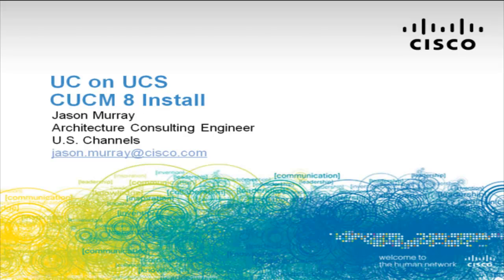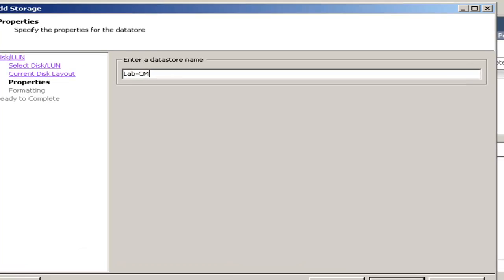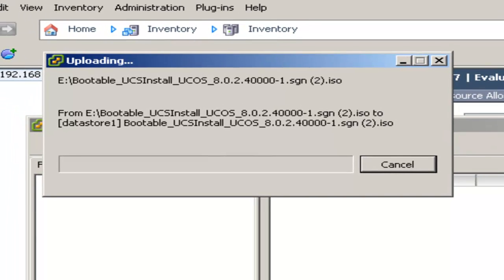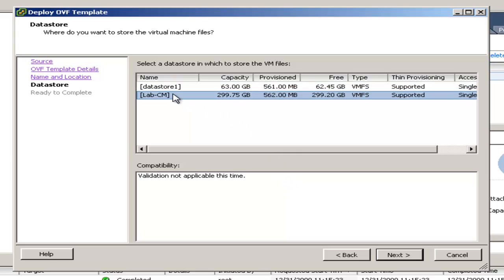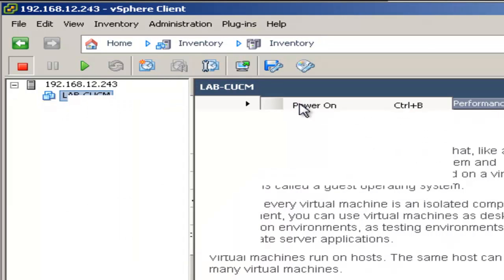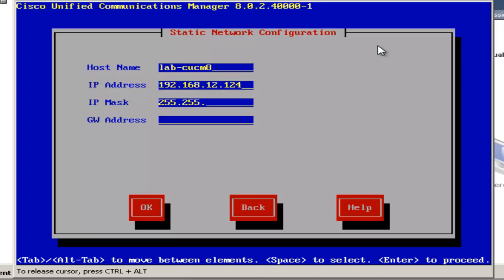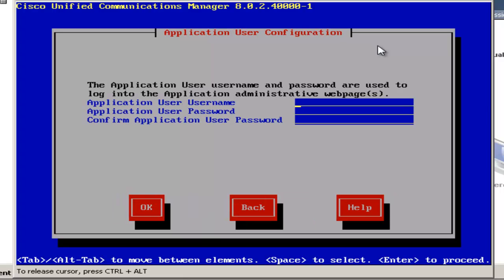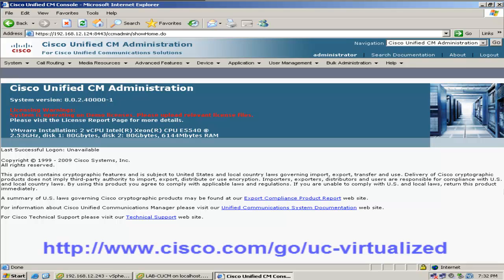UC on UCS - CUCM Install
This video will demonstrate installing CUCM 8 in a virtual machine.  It will walk through deploying a VM using a OVA template and then installing CUCM in the VM.